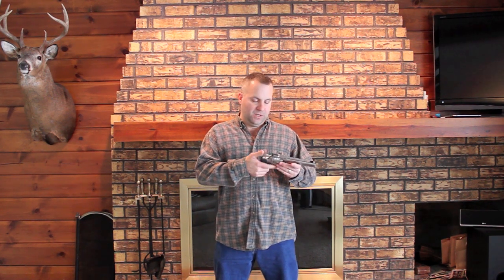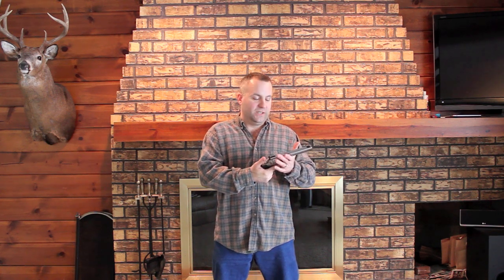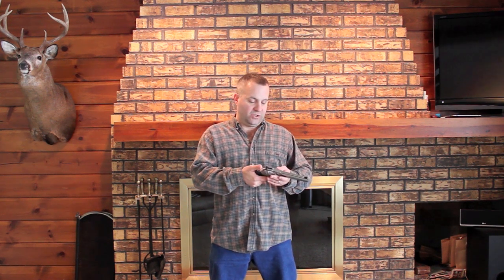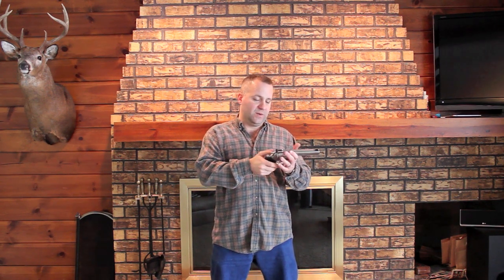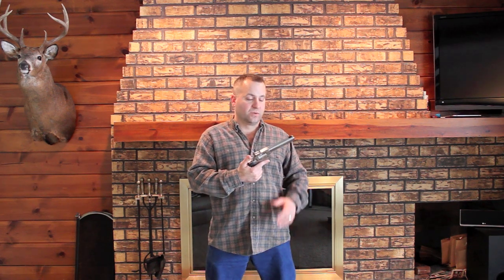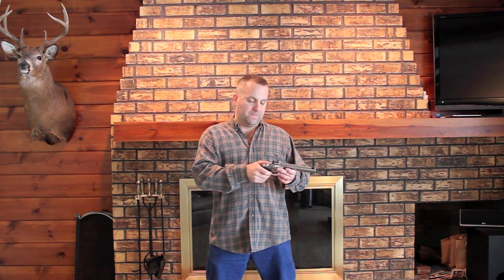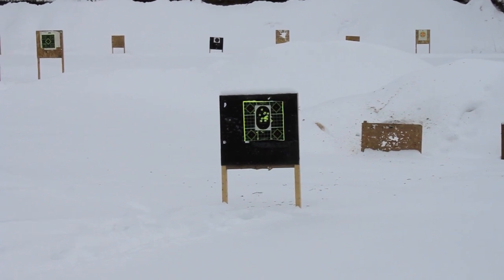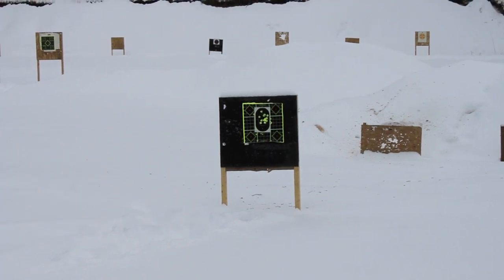GP100 Review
A review of the Ruger GP100, .6" stainless .357